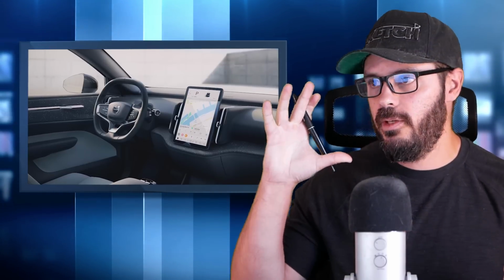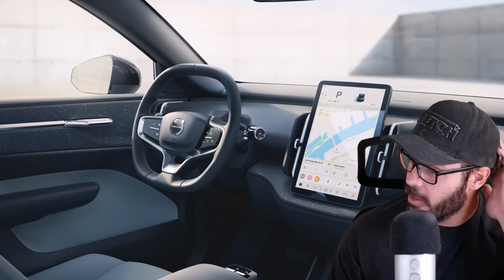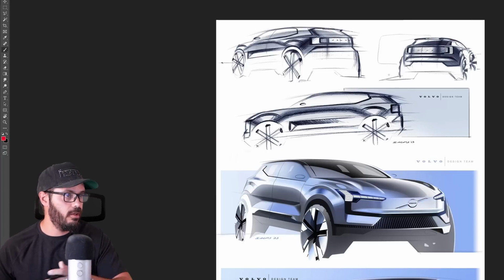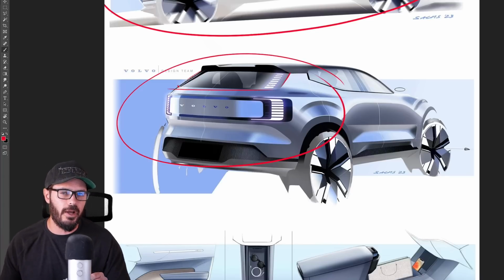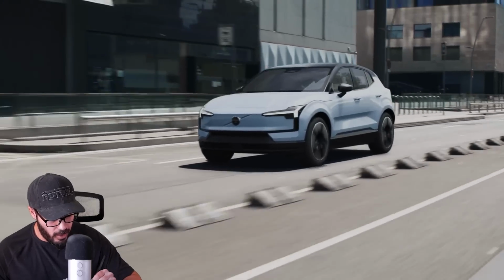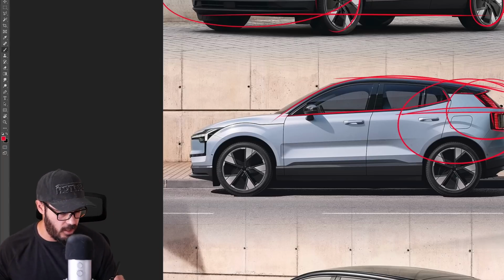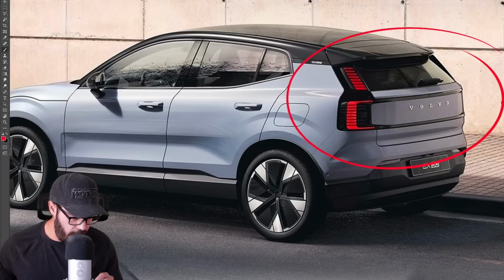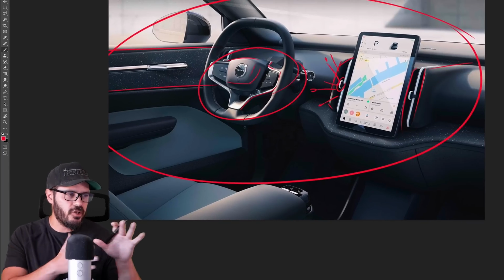NEW $36,000 Volvo EX30!